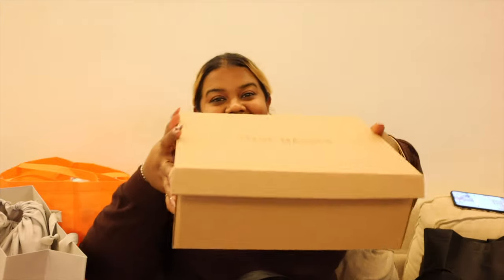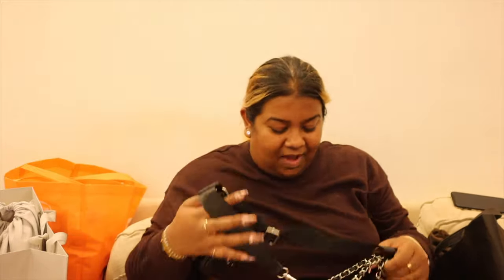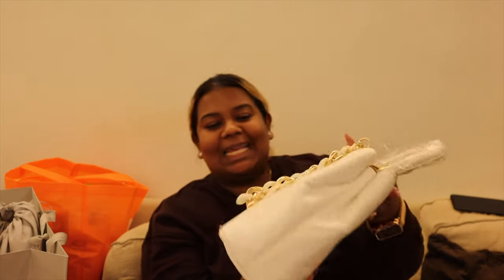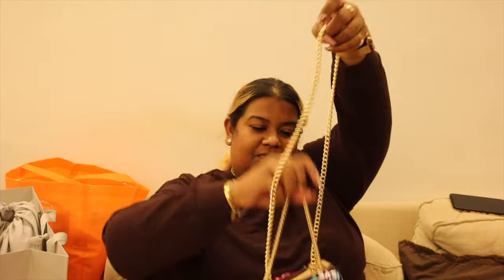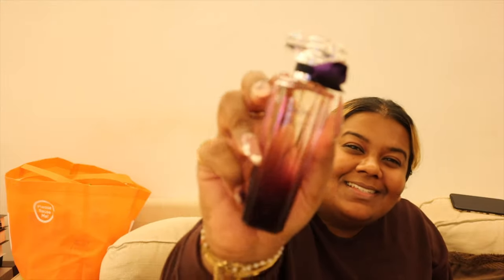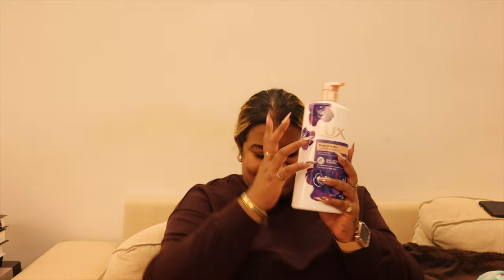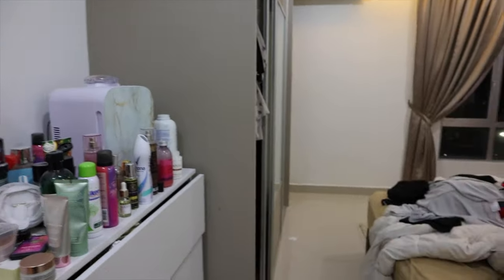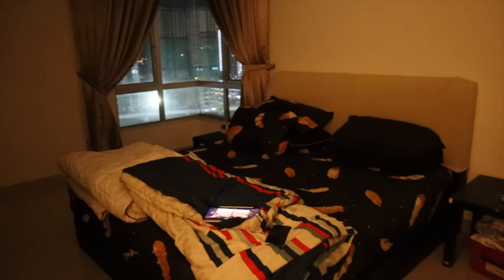Chaotic Vlog : Gym Mornings, Shopping Haul & Re-arranging :) | Ash Edward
Hey guys! after so long welcome backkkkk, we have got a little bit of everything hereeeee. hope you enjoy it!!!